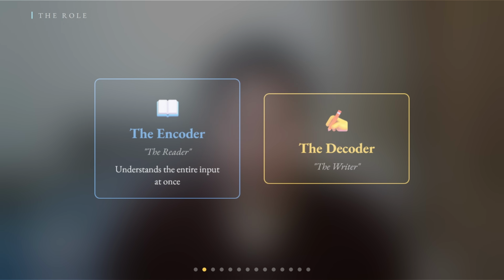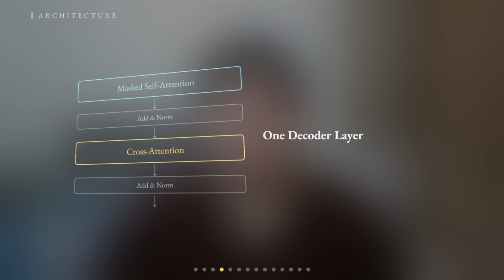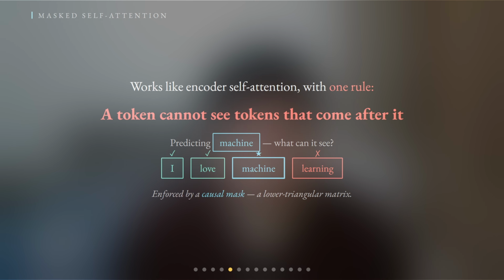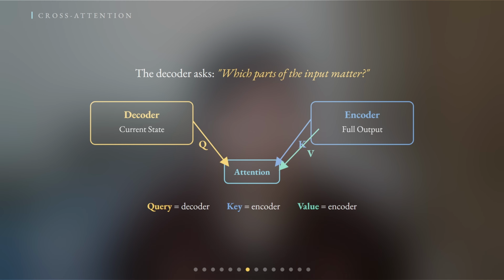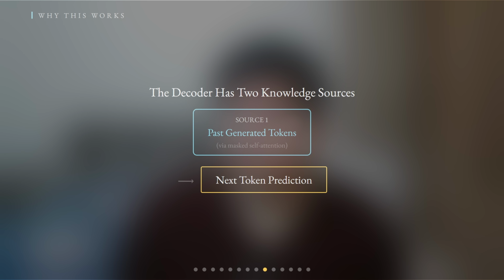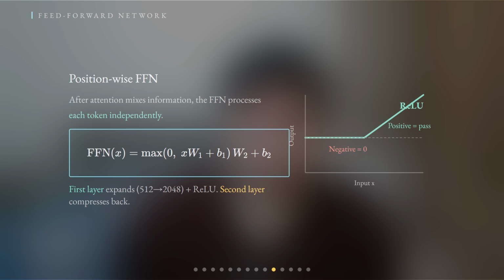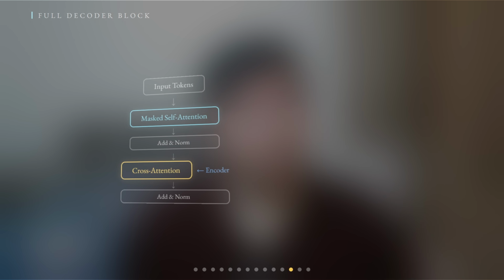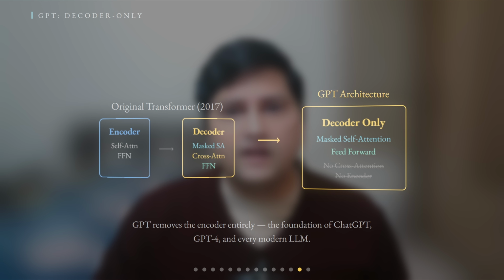Day 9 | Transformer Architecture Series | Transformer Decoder Explained: How LLMs Generate Text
How does a Transformer actually generate text one token at a time? In this video, we break open the decoder block—the part of the architecture responsible for writing, predicting, and continuing sequences in models like GPT. You’ll learn how masked self-attention prevents cheating, how cross-attention lets the decoder consult the encoder, and how the full block turns context into the next token. By the end, the decoder won’t feel like a mysterious black box anymore—it’ll feel like an engineered system you can actually explain.

This is one of the most important pieces for understanding how LLMs generate text, how encoder-decoder Transformers work, and why decoder-only models became so powerful.